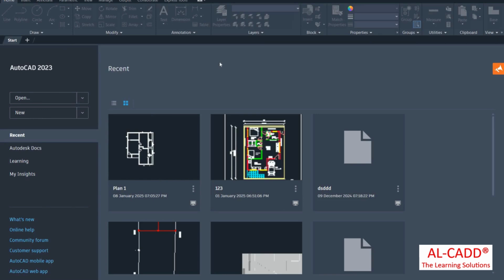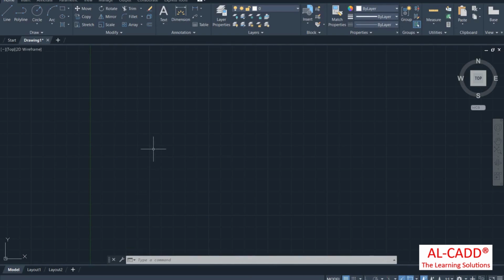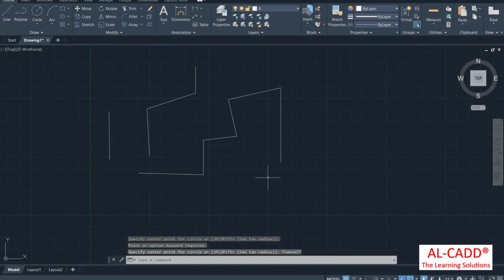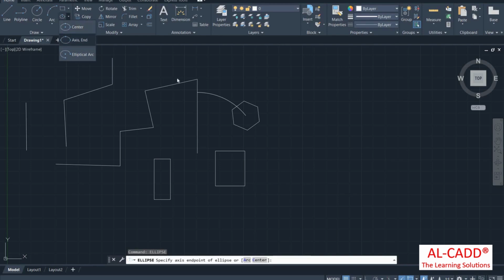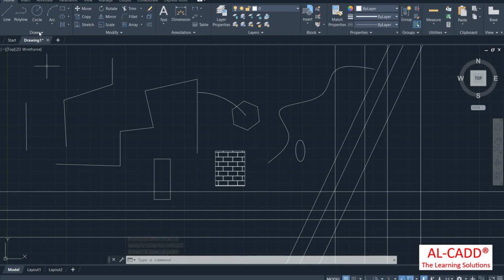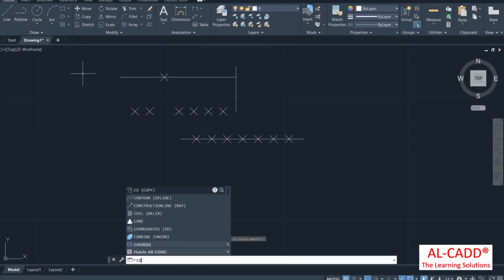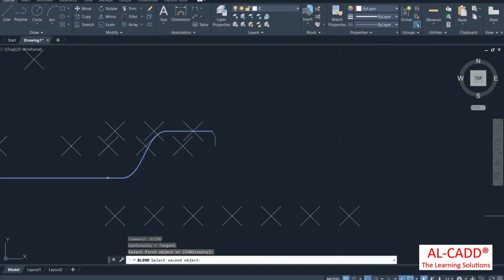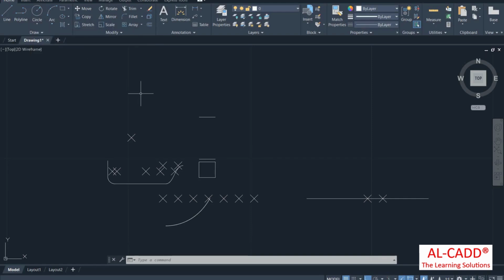Commands In AutoCAD 2D Drafting, Basic Short Cut Keys In AutoCAD, |AL-CADD| AutoCAD Software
Welcome to AL-CADD!

🔧 Software We Cover:

AutoCAD
SolidWorks
Revit
SketchUp
Fusion 360
Project management
3D Printing services
Basic of Computer
Accounting Software
Tally Prime
Soft skill Development
Complete Education Category
Technical and Non Technical Knowledge
🎓 What We Offer:

Step-by-step tutorials
Troubleshooting and problem-solving guides
Join our growing community of CAD enthusiasts and take your skills to the next level!